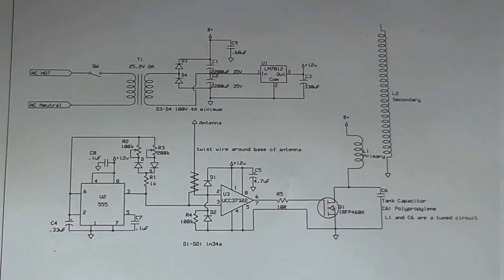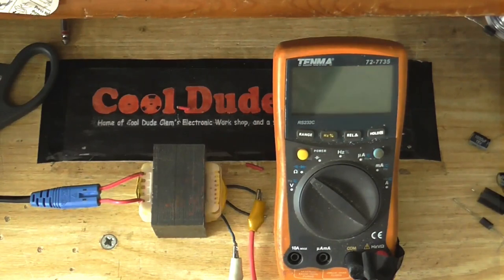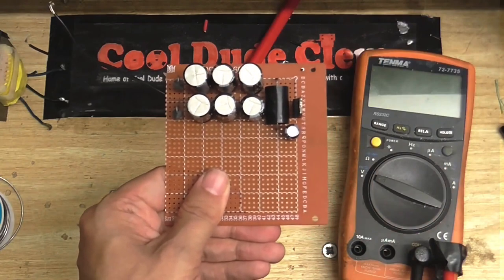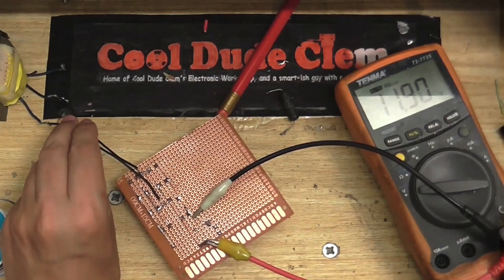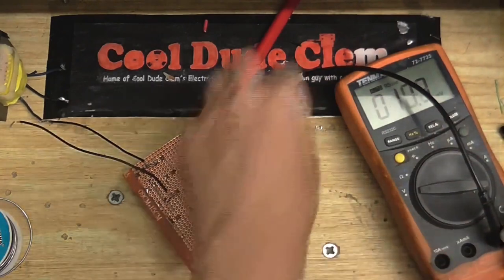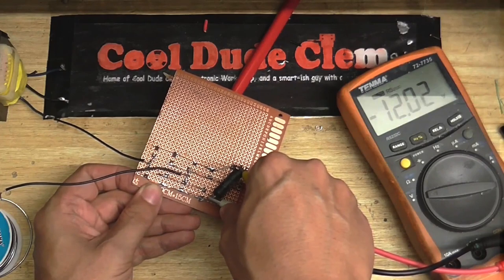New Tesla Coil Project Part 1 - Power Supply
In this video, I work on the power supply, so, no sparks in this video.
I started this back in June 2020, but never got any further than making the power supply as I didn't have the parts I needed, so this project has been on hold for almost 2 years! This video has been on my hard drive quite a while. Also, I rant about my (at the time) bad neighbours. After this video has been uploaded I will start working on the rest of the circuit.